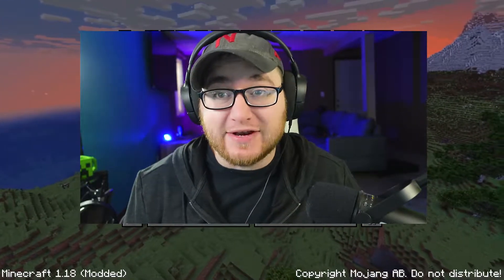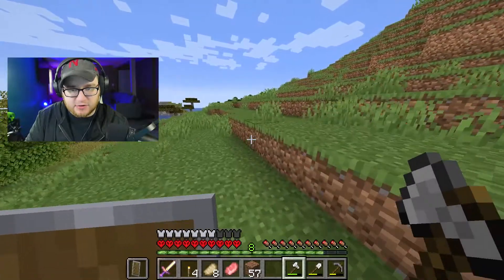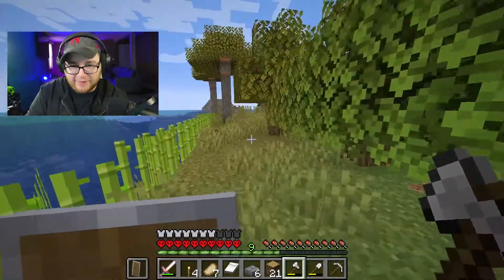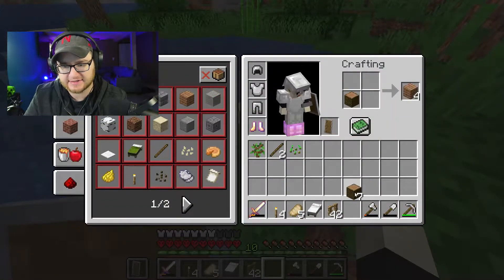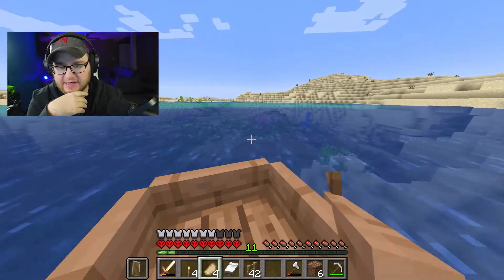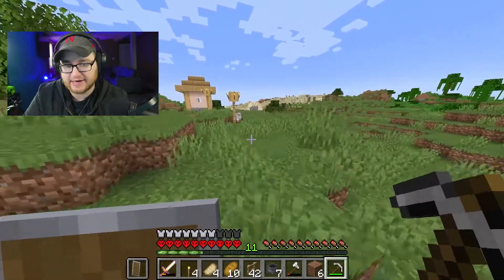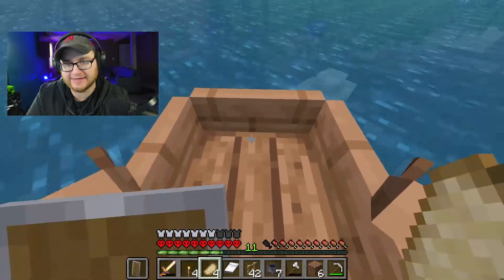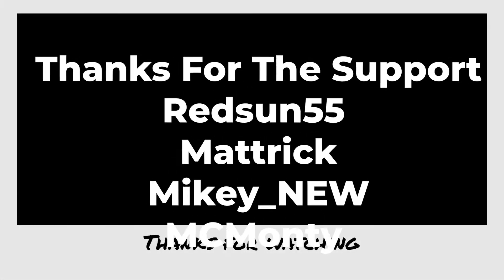I Can't Believe I'm Still Alive | Minecraft 1.18 [Hardcore Survival] Lets Play - Ep 3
Starting a Brand New Minecraft 1.18 Hardcore World! Fingers crossed I don't die